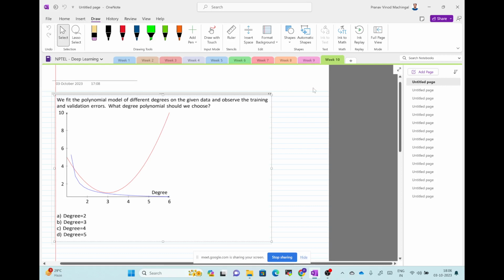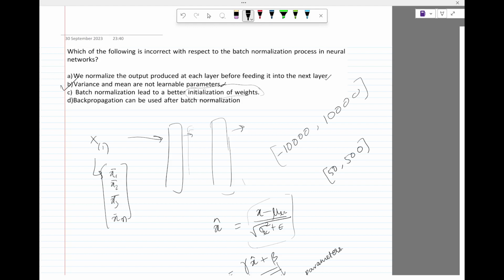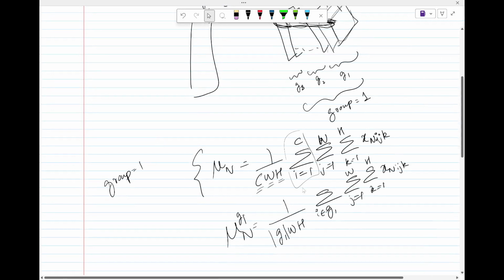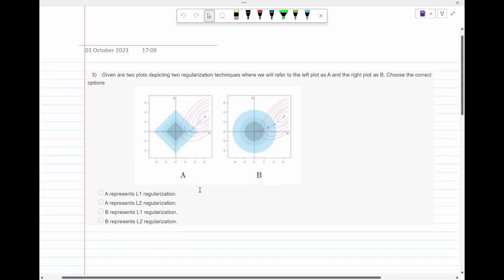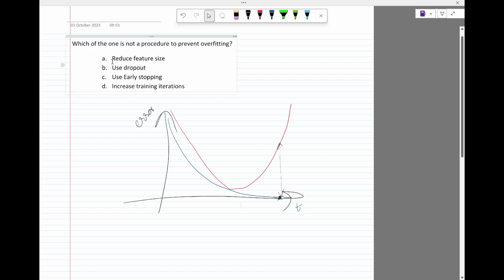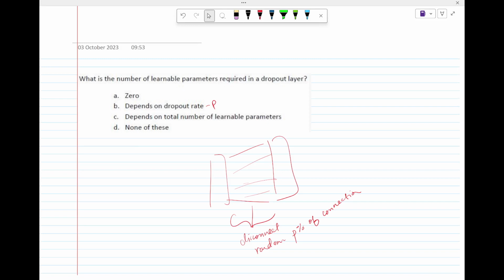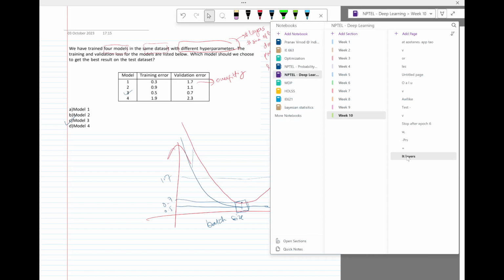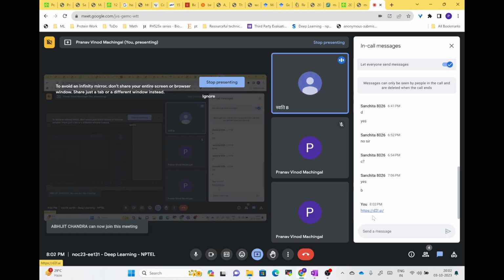NPTEL - Live problem solving session - Deep Learning - Week 10